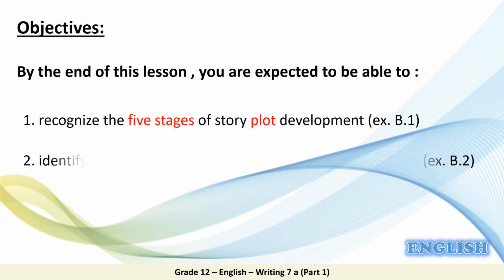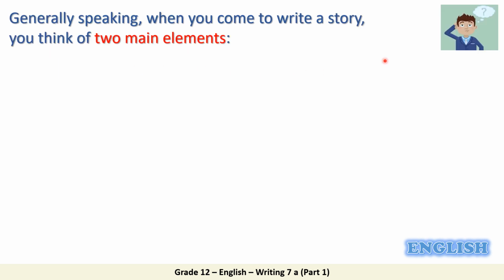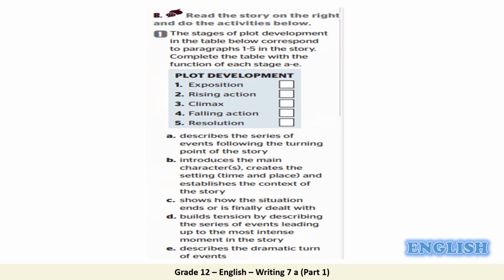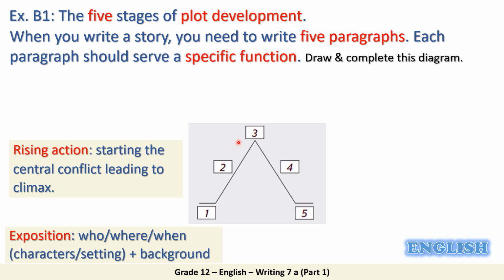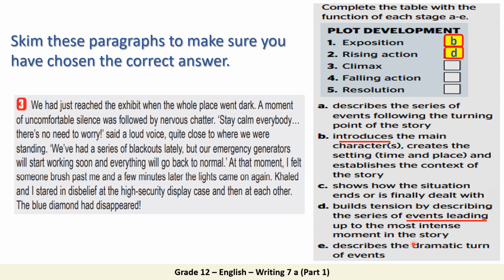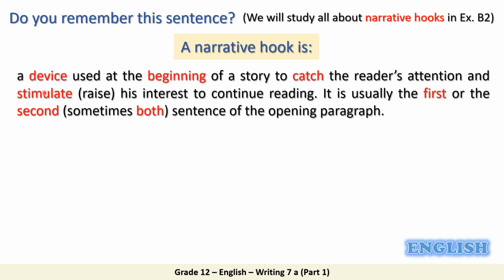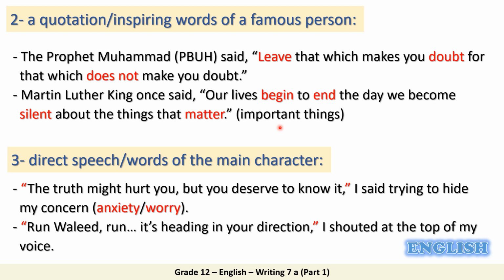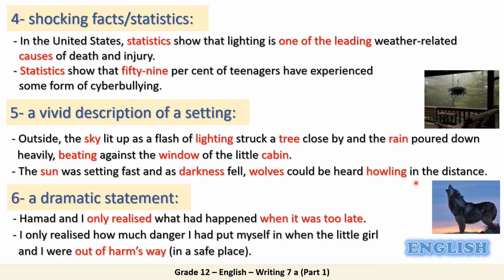Grade 12 Science English Writing 7 a part 1